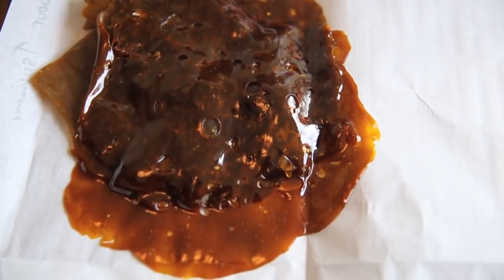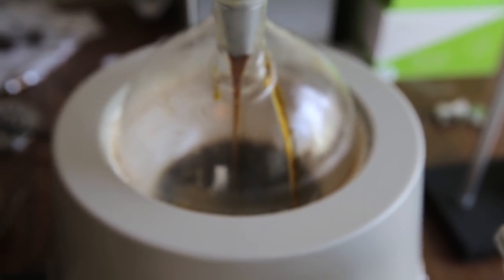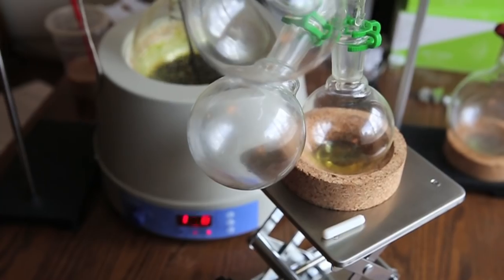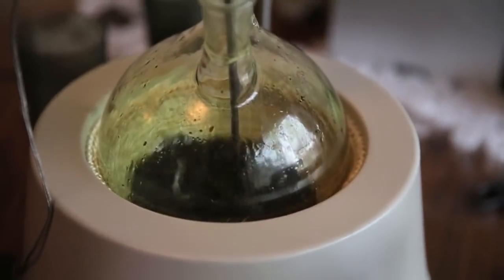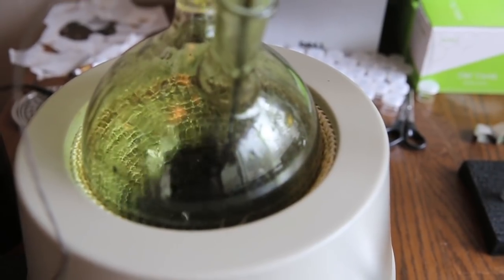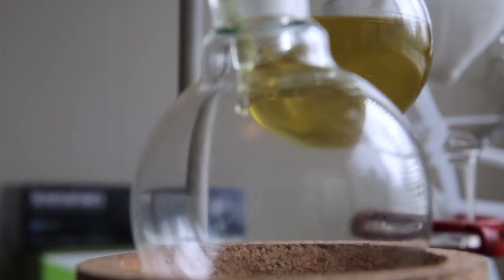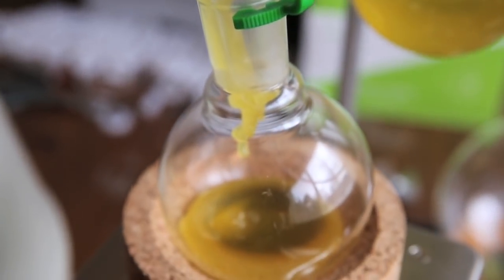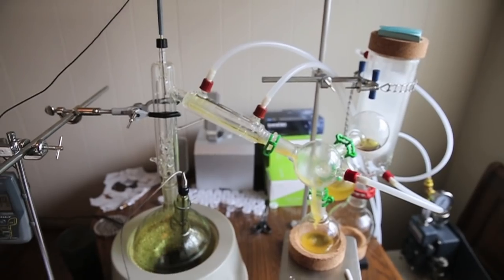Short Path Distillation of Cannabis THC & CBD (Tetrahydrocannabinol & Cannabidiol)